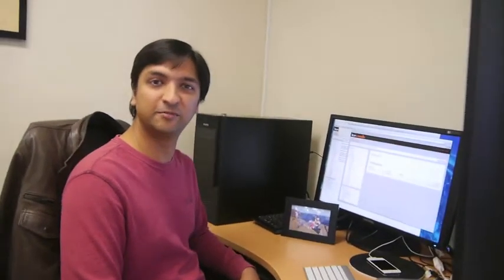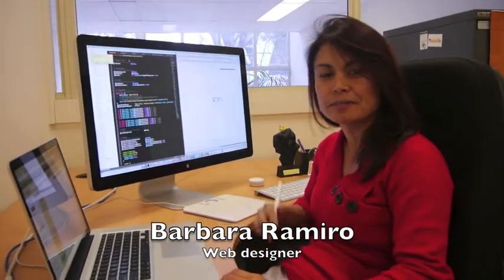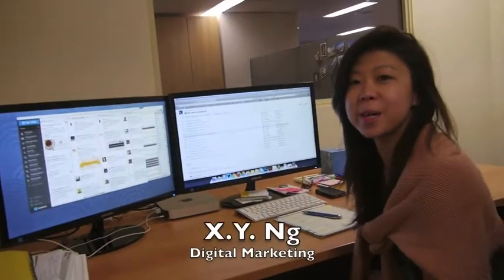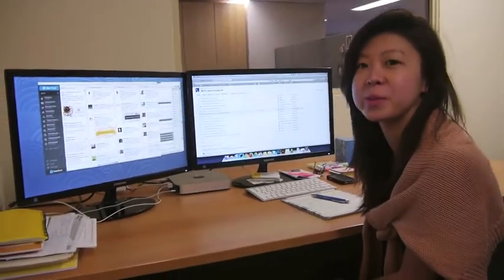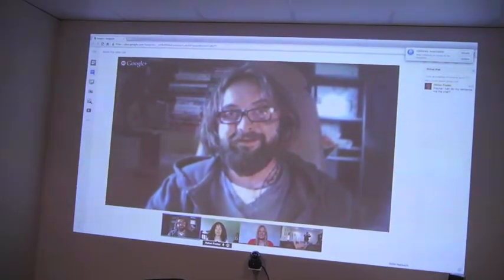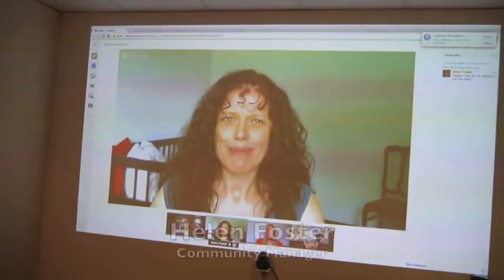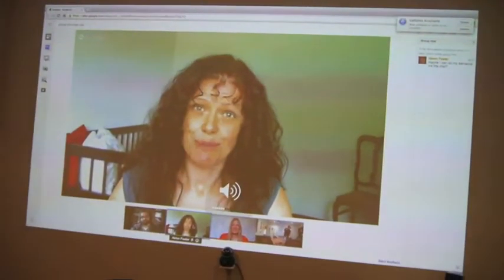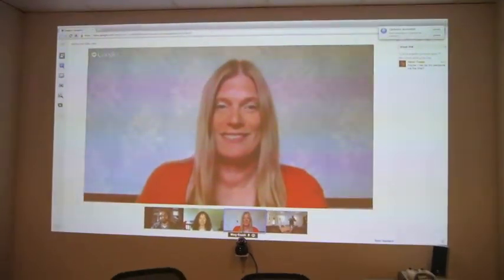Learn Moodle Team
A quickly-made video to introduce you to the diverse team behind Learn.Moodle.net